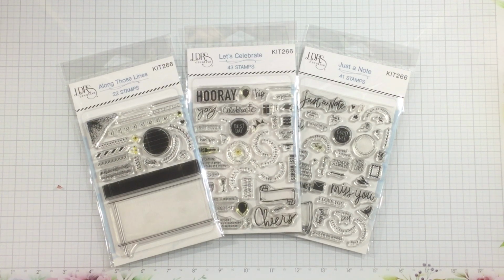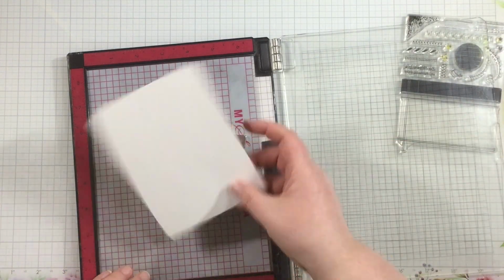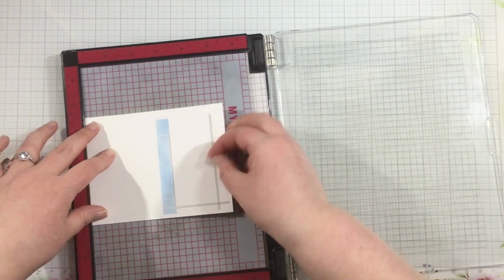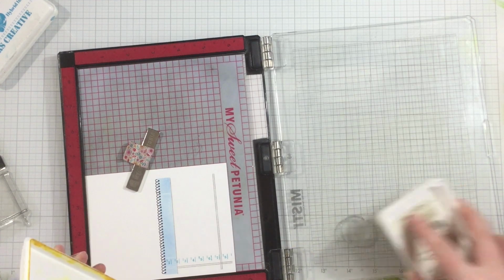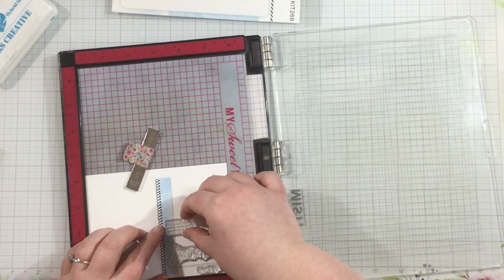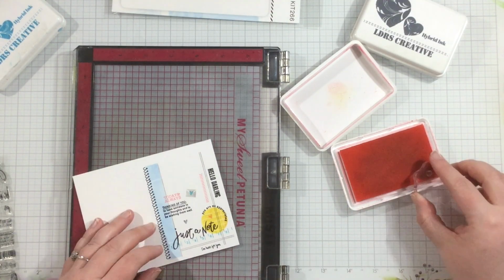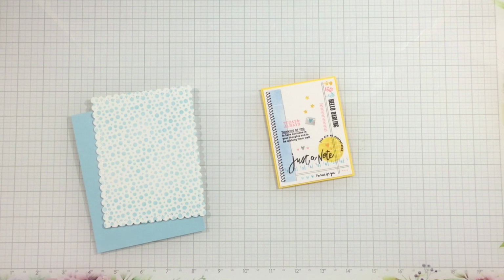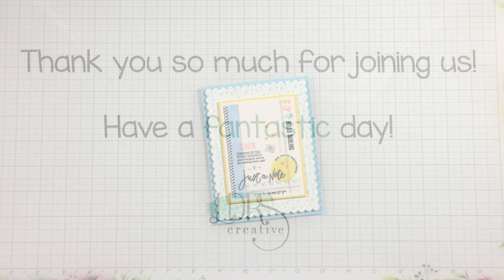Anniversary Stack and Collage Bundle - Notebook Ledger Card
Create your own customized stack and collage projects with the Anniversary Stack and Collage Bundle from HSN! These stamps can be used to create endless designs. Sit back and let Lynnea show you how she used the ledger in the Along Those Lines Collage Stamps to create a faux notebook!